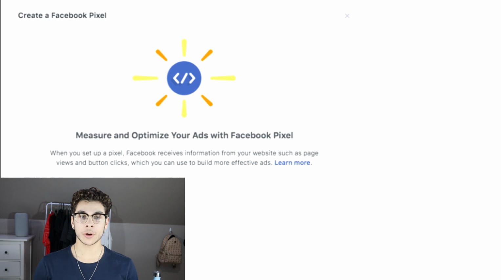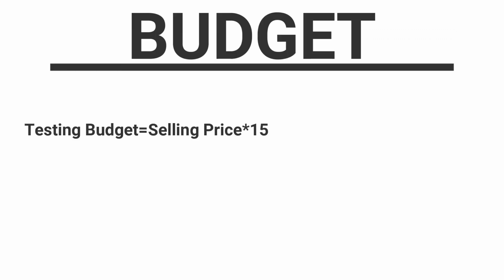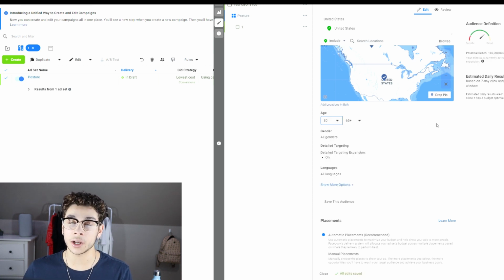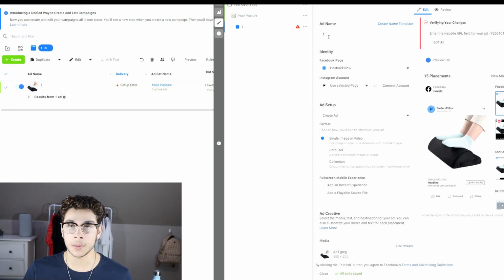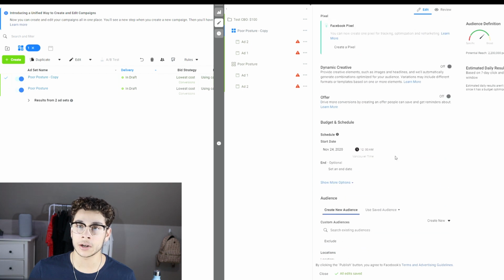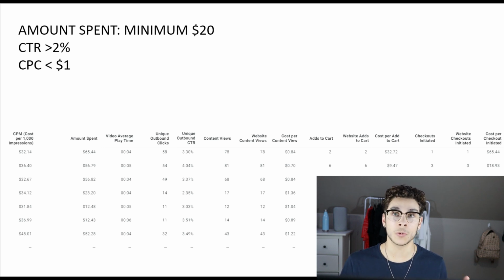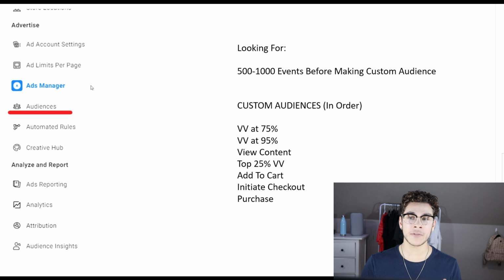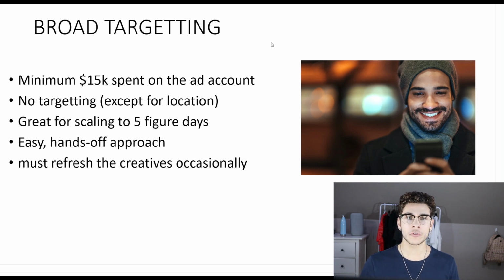How To Run Facebook Ads For Shopify Dropshipping (7-Figure Strategy)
Your results will vary based on effort, skills, and market conditions. Most people make little to no money.

Always consult qualified professionals before making business or financial decisions. You're responsible for your own actions and results.

This channel is not liable for any decisions you make based on this content. Do your own research before purchasing anything or starting any business.

 In this video I will be showing exactly how I create my high-converting Facebook Ads campaigns from start to finish.

I do this in a simple and straightforward way, so grab your pen and paper and follow along as I show you the 7 figure techniques I have used to launch brand new shopify dropshipping stores and harness the power of the Facebook pixel to scale up your ads to massive five-figure days!

I'm a 20-year old entrepreneur and student of business.  Within my first year of e-commerce, I launched over 10 different e-commerce brands and Dropshipping stores, some of which exceeding the six-figure revenue mark within months of operation.  My dream is to continue running my own businesses, and help as many people reach their dreams as I possibly can.